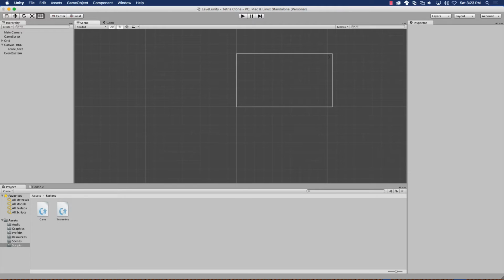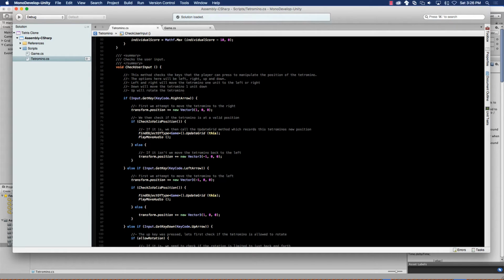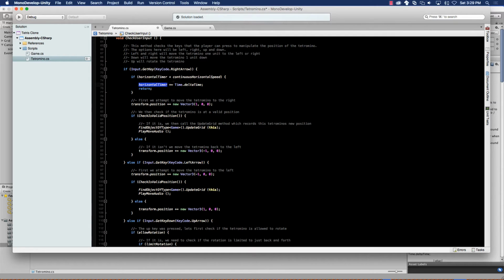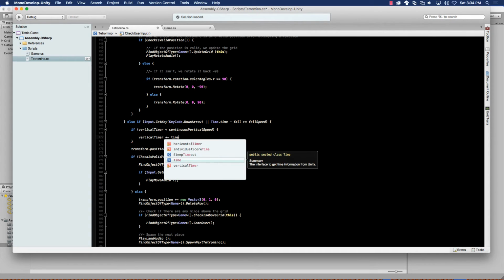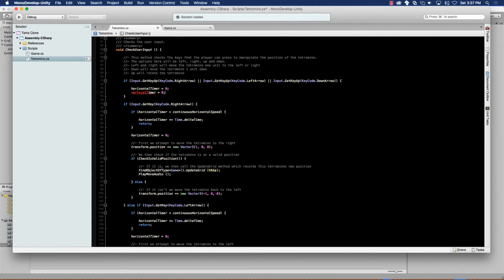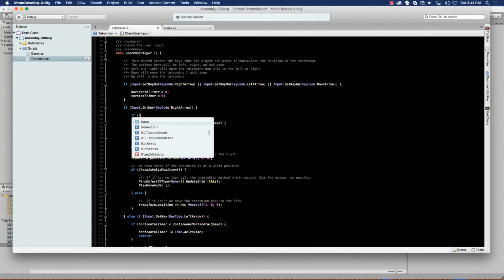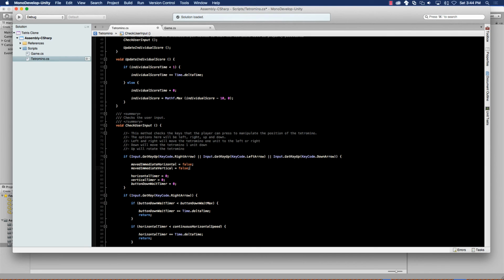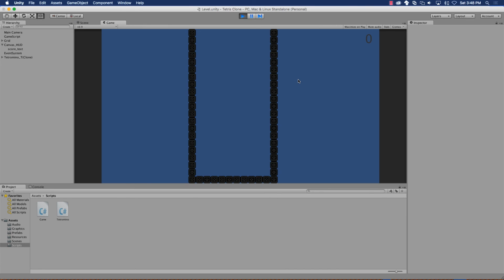How to make a game like Tetris in Unity 5 - Part 12 - Optimizing Player Controls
In part 12 of the Tetris Clone tutorial we optimize the player controls by adding continuous movement with a slight delay when the player presses a button much like how the original Tetris game controls function.

► You might also like to watch "How to make a game like Pong in Unity - Part 1"